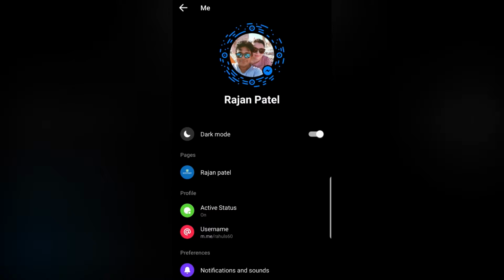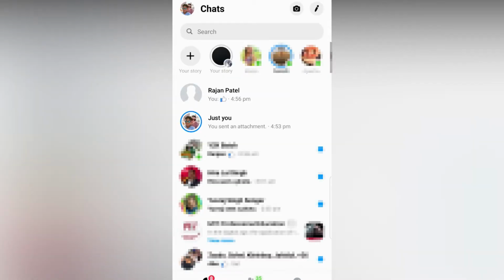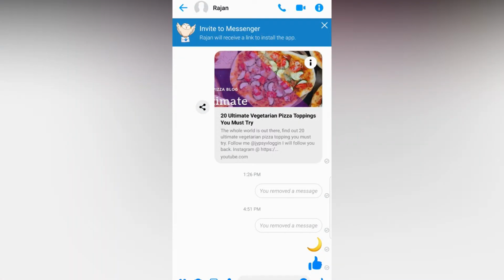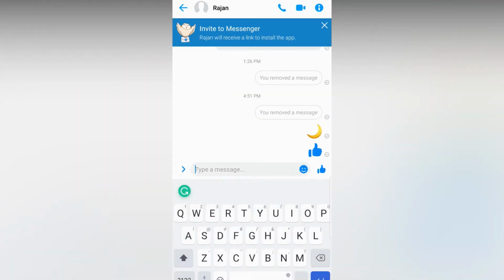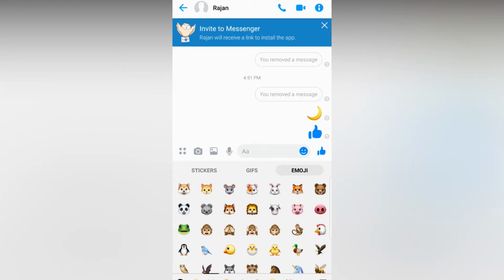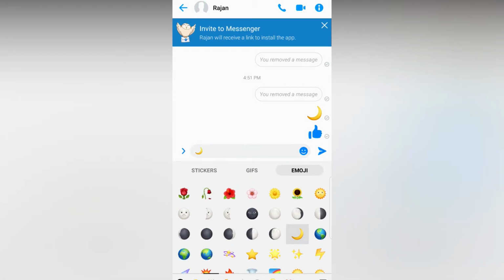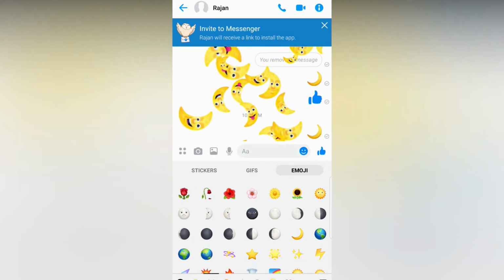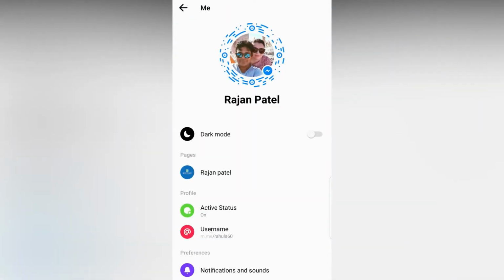How to enable dark mode on Facebook Messenger